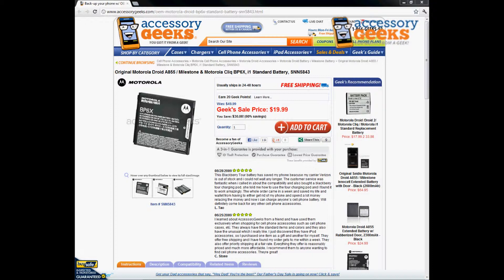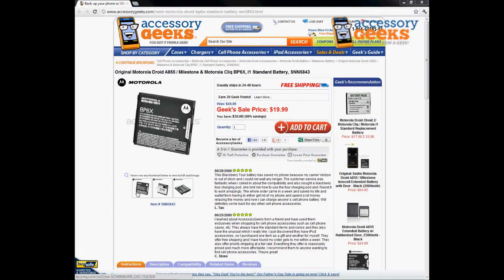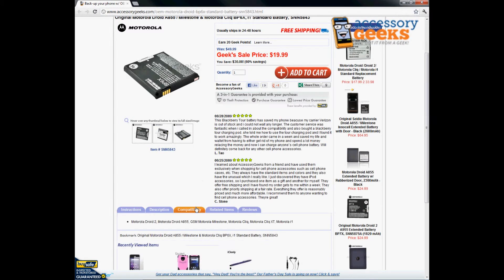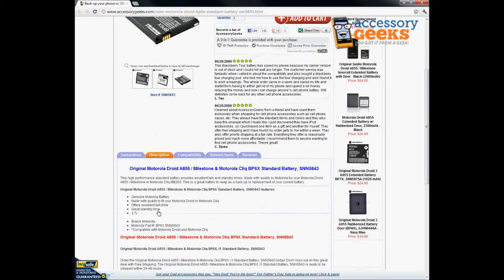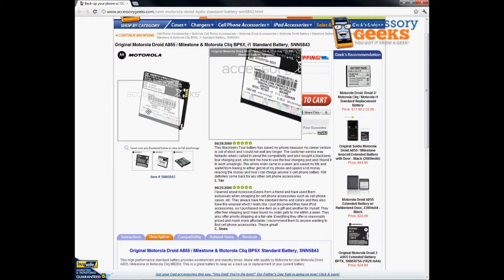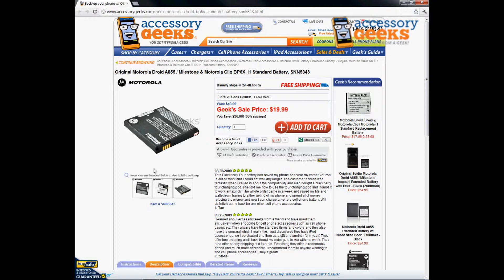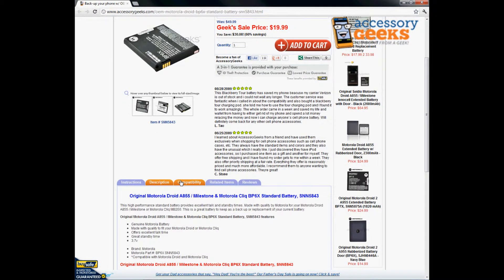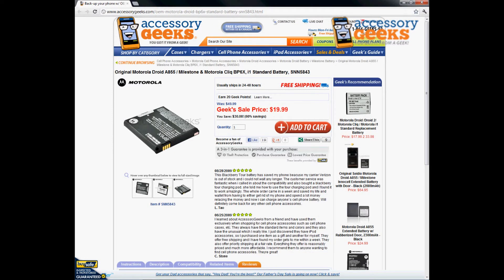AccessoryGeeks Motorola Droid A855 Milestone, Cliq BP6X, i1 Standard Battery Product Review